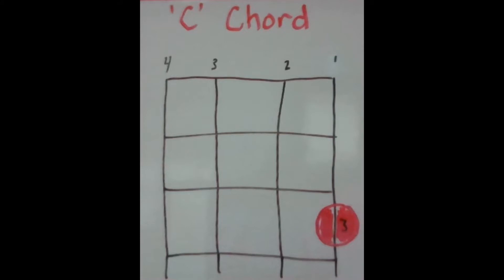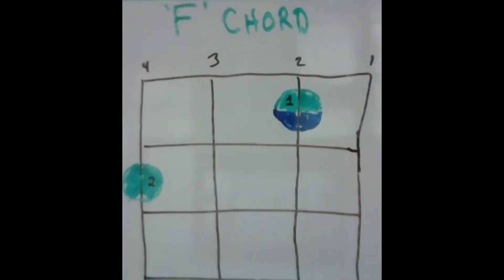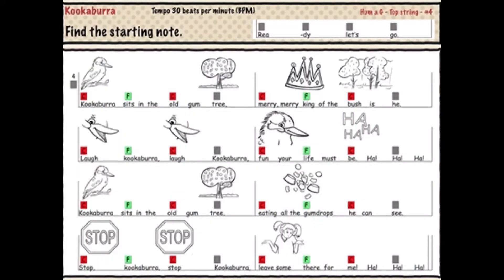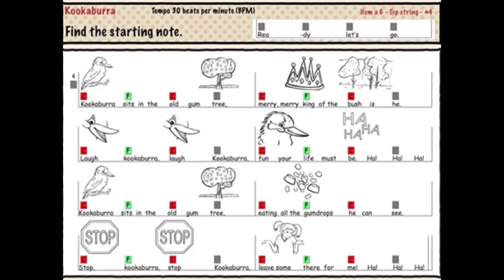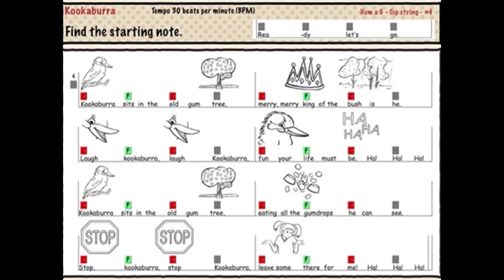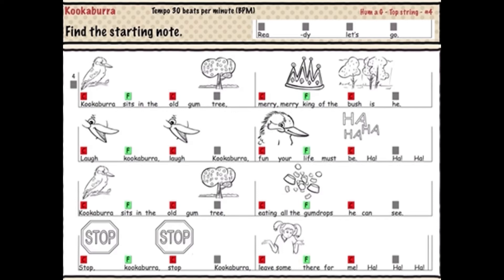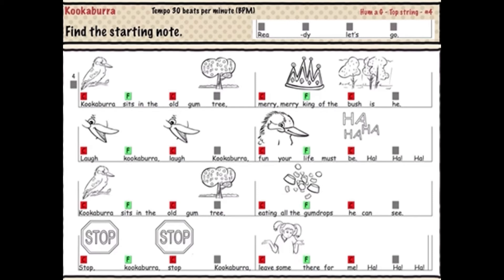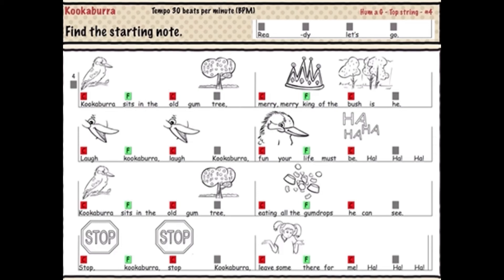OMR Music -- Kookaburra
Old Man Rapin puts the C and F chord to good use for the song Kookaburra. This is for education purposes only. Be sure to speed up or slow down the playback based on your experience.